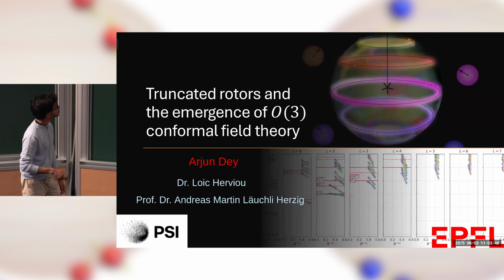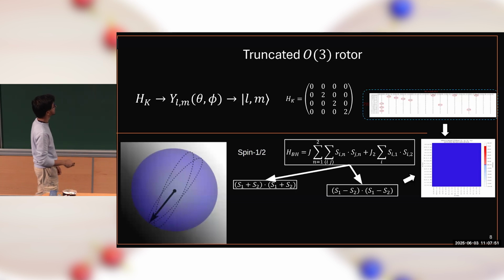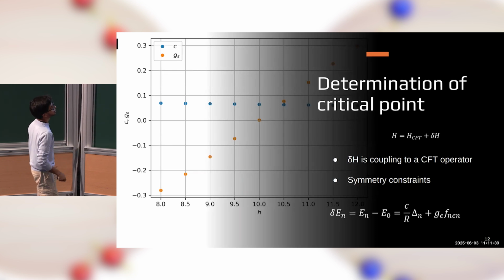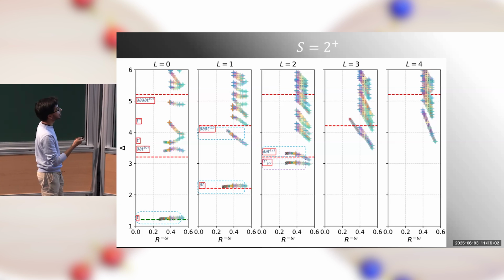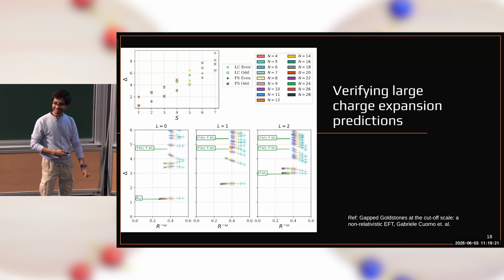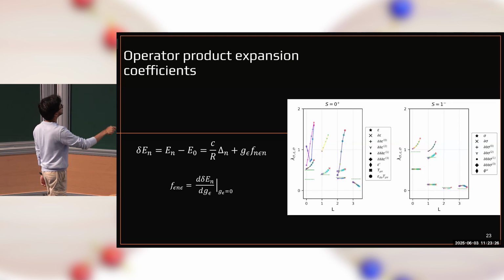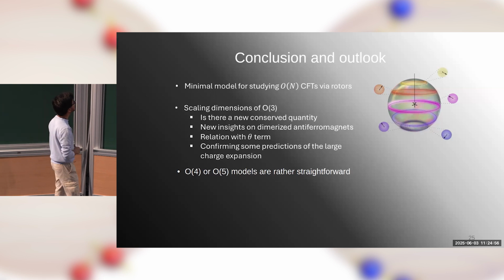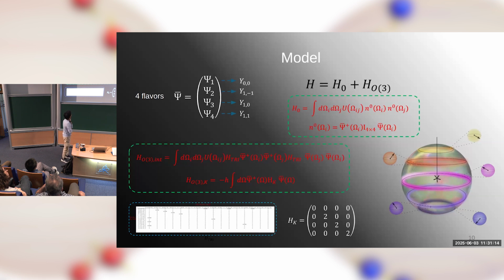Arjun Dey - O(3) CFT from truncated quantum rotors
We introduce a general method for investigating O(N) criticality with truncated quantum rotor models, specialising in the O(3) model on a fuzzy sphere. Applying conformal perturbation theory, we locate the critical point, compute scaling dimensions via the state-operator correspondence, and extract operator product expansion (OPE) coefficients from finite-size effects, essentially turning noise into signal. Our investigation reveals a range of new operators, including an O(3) pseudoscalar Lorentz pseudovector, which resolves a long-standing puzzle in the critical exponents of dimerised antiferromagnets. Furthermore, the appearance of the stress-energy tensor and the conserved Noether current in the spectrum validate the presence of conformal symmetry.

Arjun Dey (Paul Scherrer University)